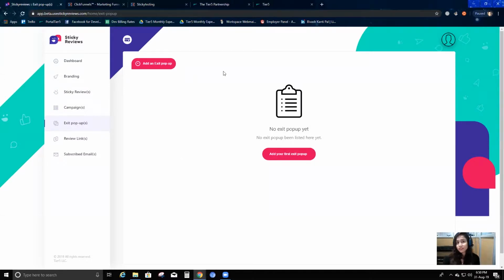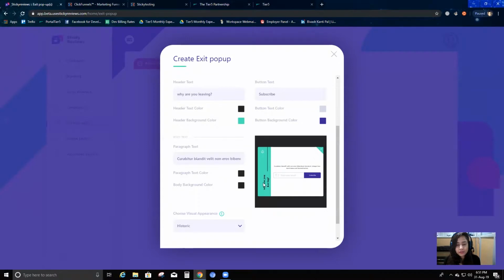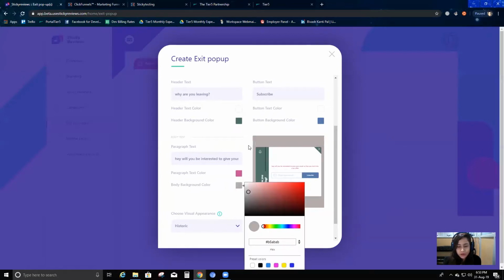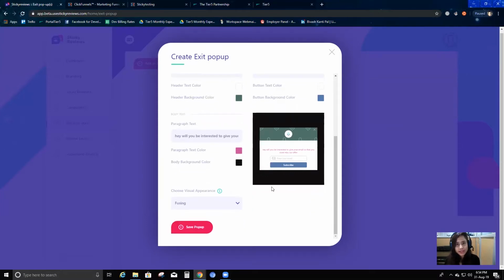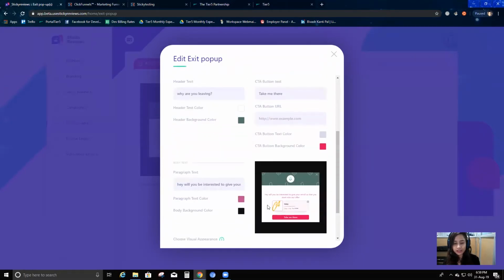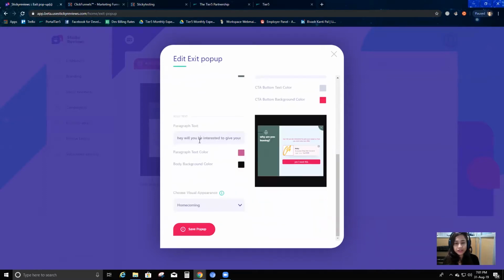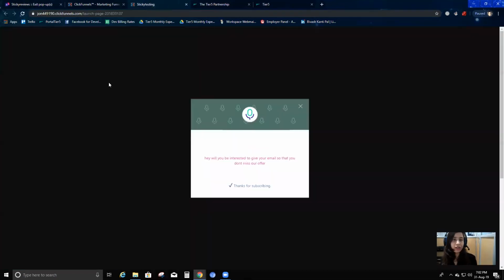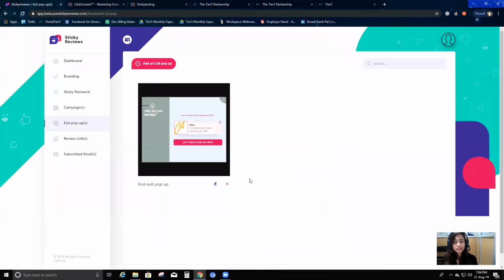Exit popup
This video shows you how you can create your exit pop up in stickyreviews software and customize them as you want.